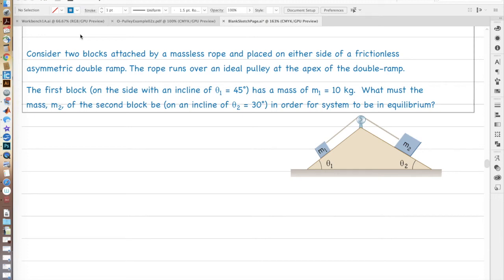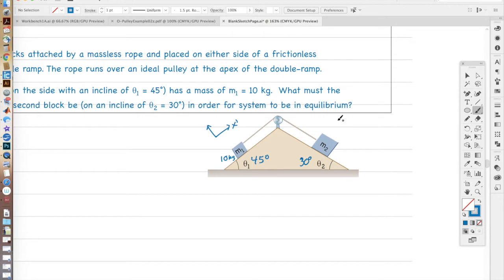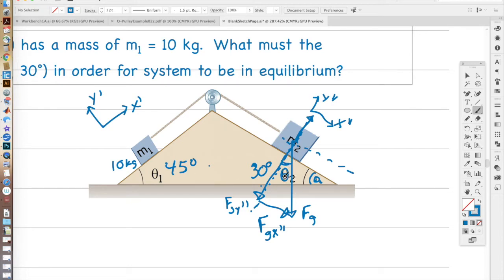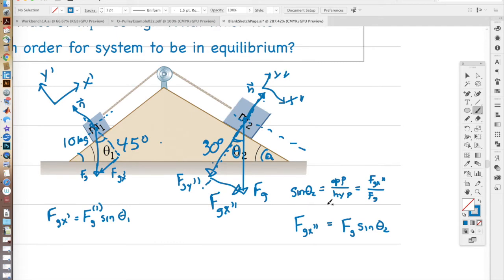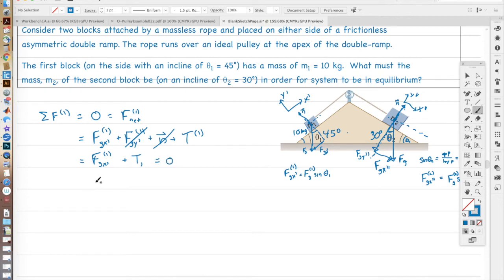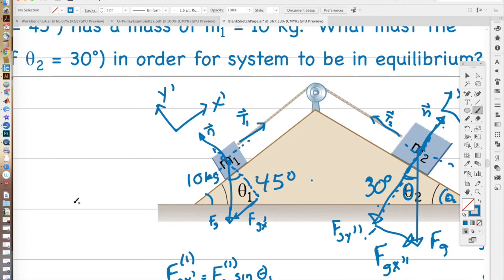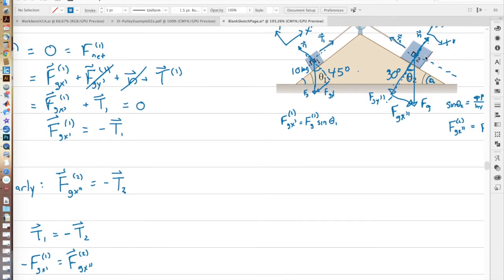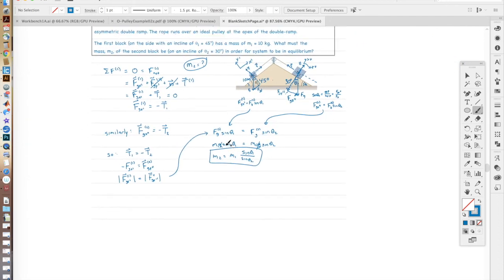Screencast04d AsymmetricRamp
Some of you may be able to skip from time point 9:00 to 14:50.
In that time I go into a careful mathematical step-by-step to show what many of you may be able to just write down from "visual inspection" of the figure.